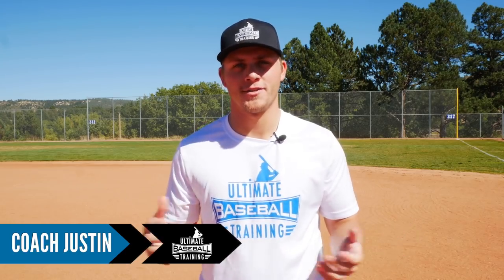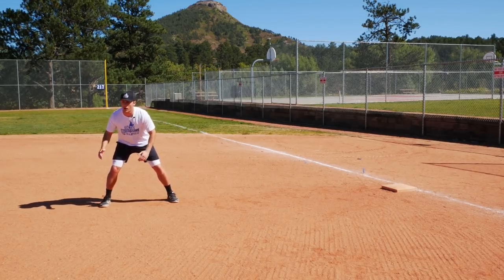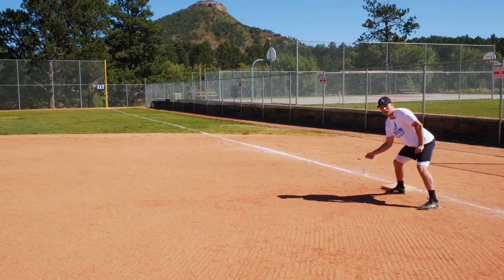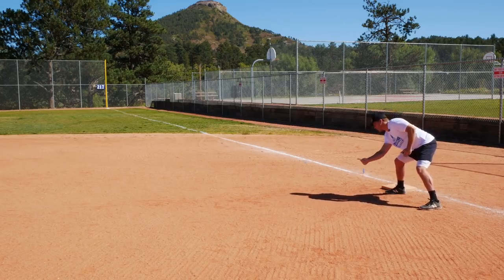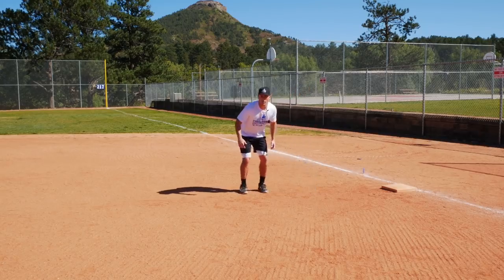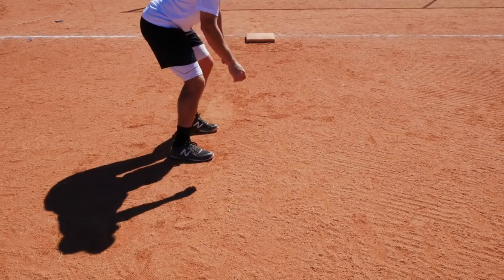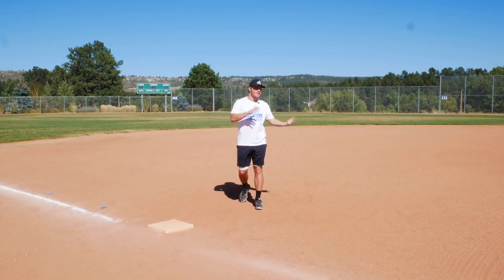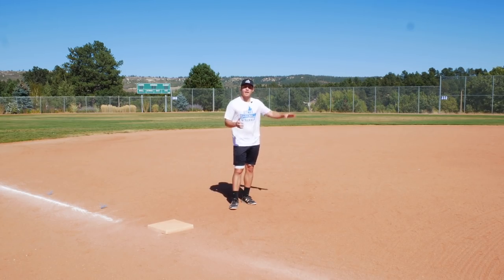STEALTHY Baserunning Hacks Every Player Needs To Know!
In today's video, Coach Justin from Ultimate Baseball Training shows you a few stealthy baserunning hacks every player needs to know. These tips will make you a more effective baseball player and a bigger threat on the bases.